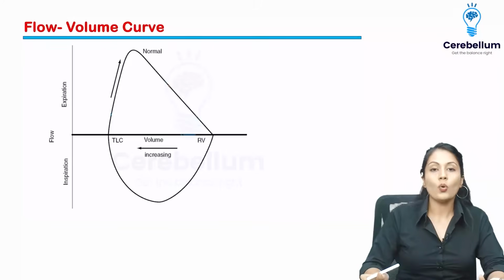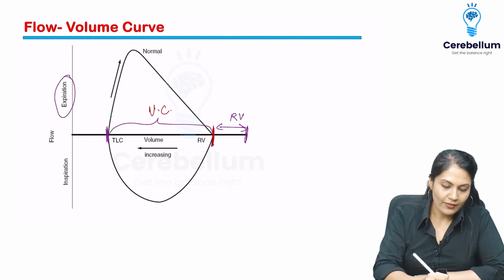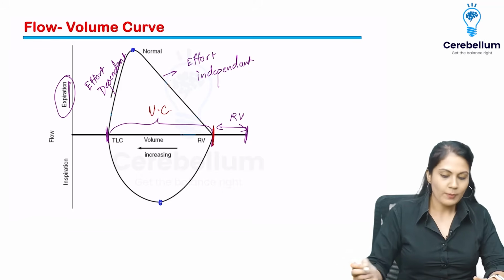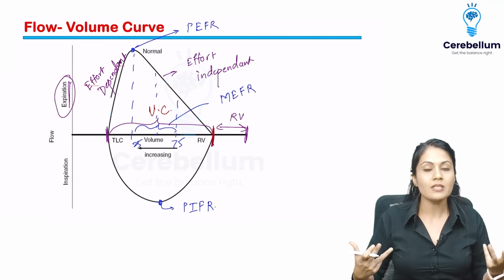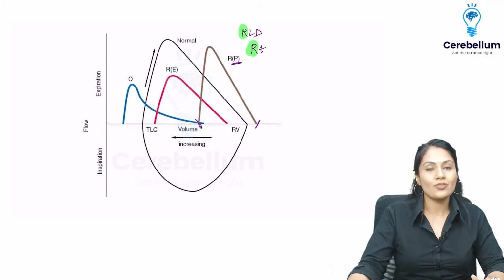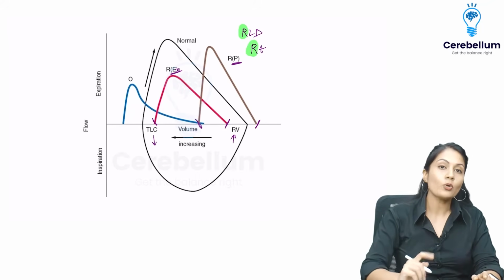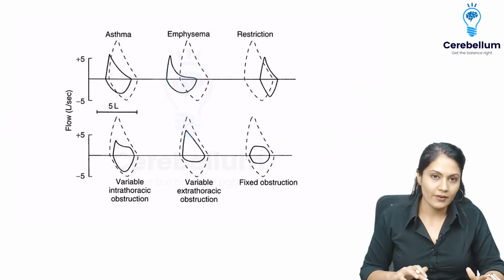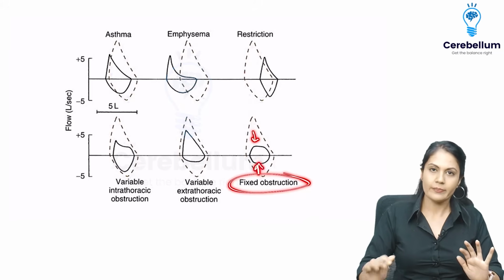Flow Volume Curve | High Yield Topics Neet PG / INICET | Physiology | Dr. Pooja Nigade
Confused between obstructive vs restrictive patterns on the Flow Volume Loop? You’re not alone. In this quick, exam-focused session, we’ll break the flow volume curve down step-by-step so you can instantly identify patterns in COPD/asthma, emphysema, restrictive lung disease, and even upper airway obstruction.

 In this video, you’ll learn:
✅ RV to TLC orientation (and why the curve looks “reversed”)
✅ Effort-dependent vs effort-independent part of expiration
✅ PEFR vs PIFR and why MEFR (25–75%) matters
✅ Restrictive lung disease → Right shift (parenchymal restriction)
✅ Obstructive lung disease → Left shift (COPD/asthma/bronchiectasis)
✅ Emphysema = Scooped-out / Dog-leg pattern (classic board favourite!)
✅ Intrathoracic vs fixed obstruction patterns (high-yield concept)

If you’re preparing for NEET PG / INI-CET / FMGE, save this one — this is the kind of graph that shows up again and again.

📌 Watch till the end for the most common MCQ traps and how to avoid them.